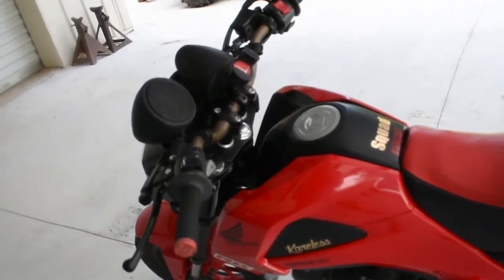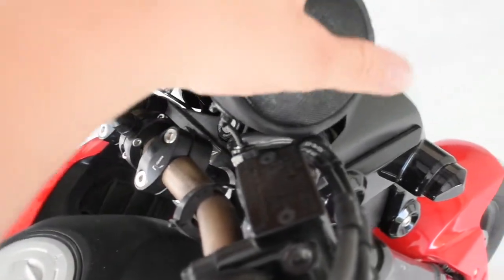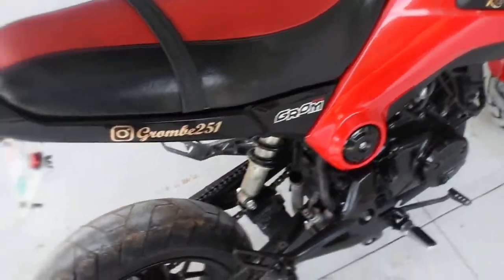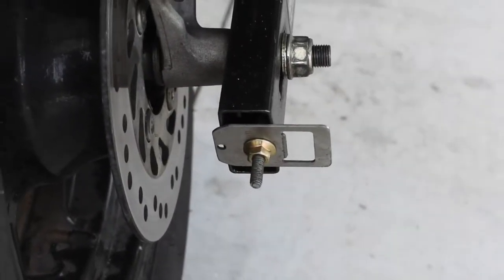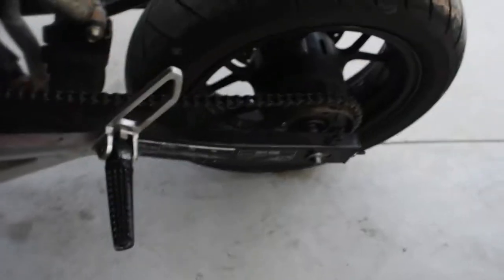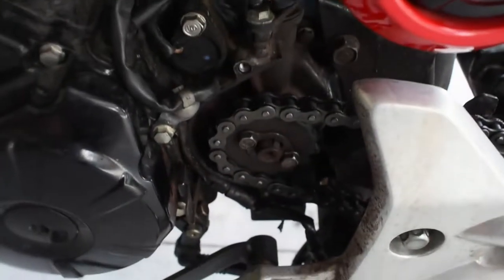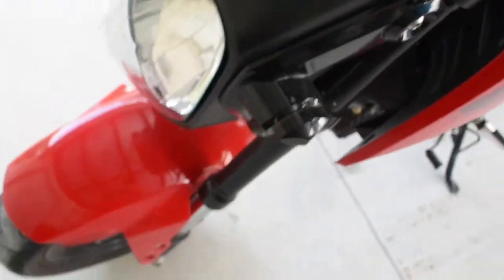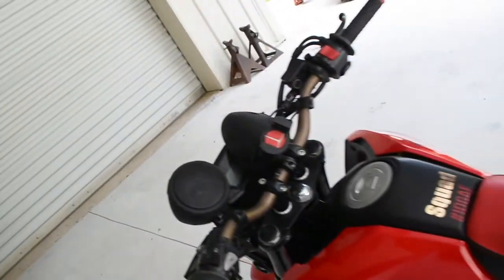The Jankiest Grom Ever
▬▬▬▬▬▬▬▬Social Media!▬▬▬▬▬▬▬▬

▬▬▬▬▬▬▬▬About Me▬▬▬▬▬▬▬▬
My name is Hunter and I like drinking bleach for fun